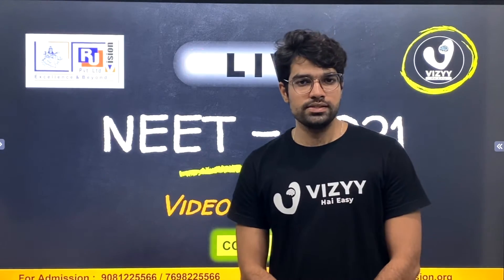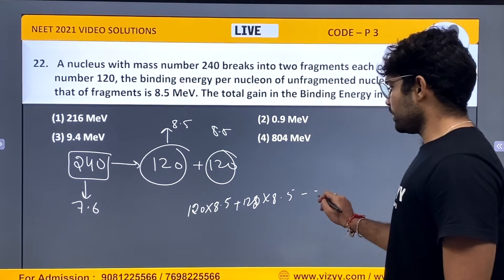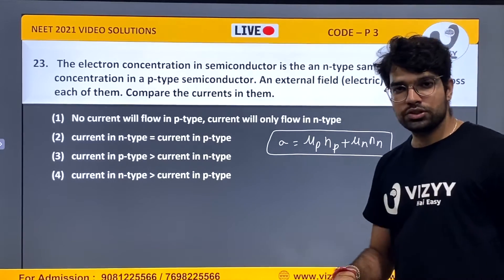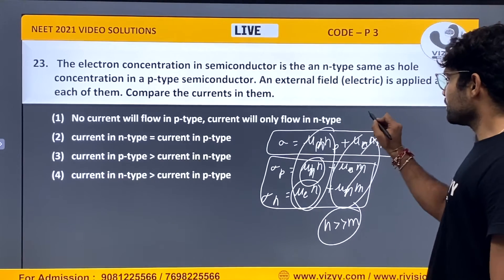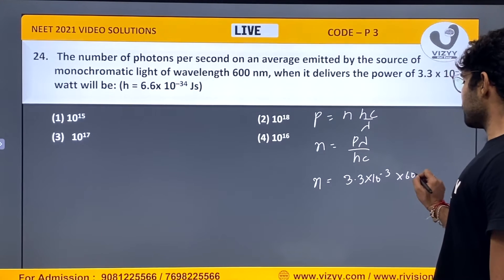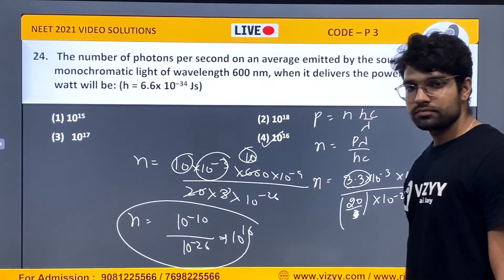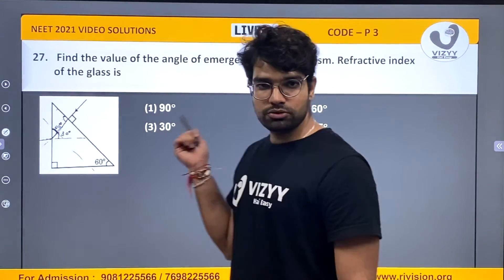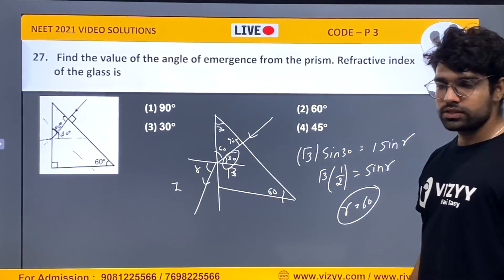NEET 2021 Code P3 | Solution | Phy | Q No: 22,23,24,25,27